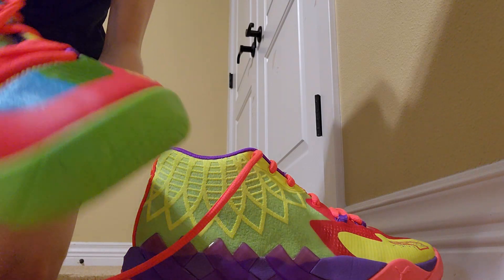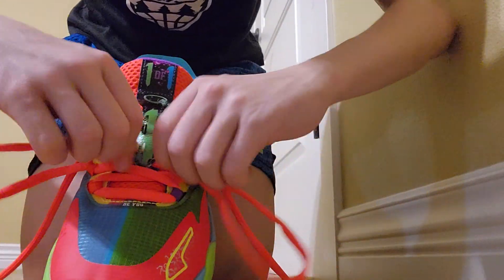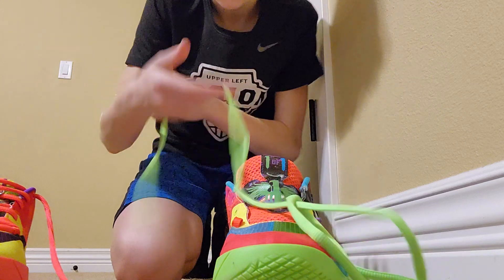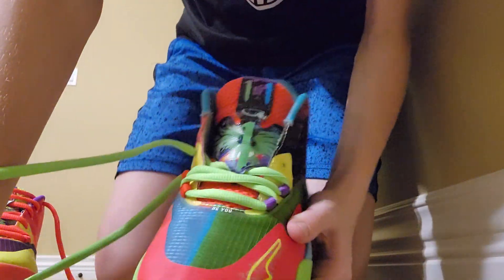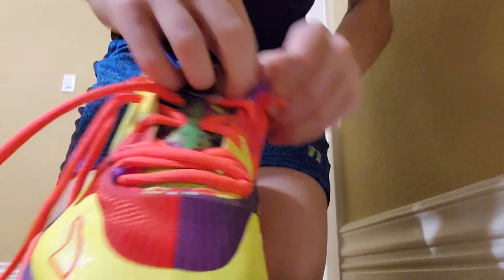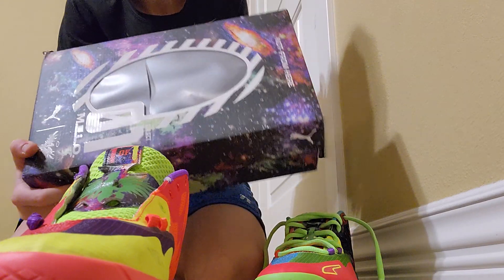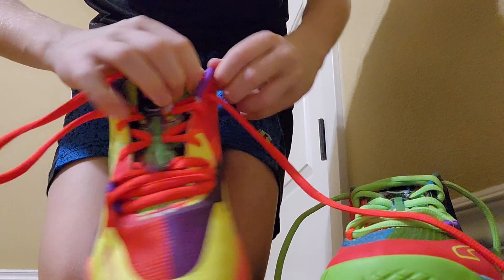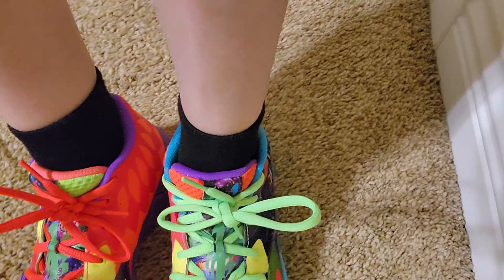PUMA MB.01 "BE YOU" MISMATCHED LACE SWAP!!! 🏀